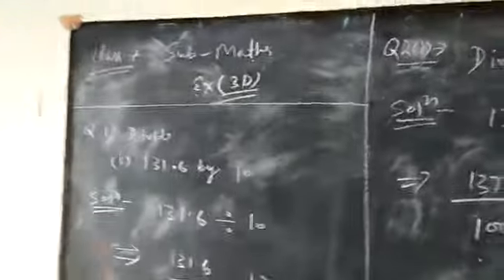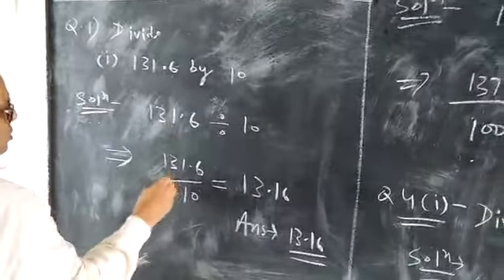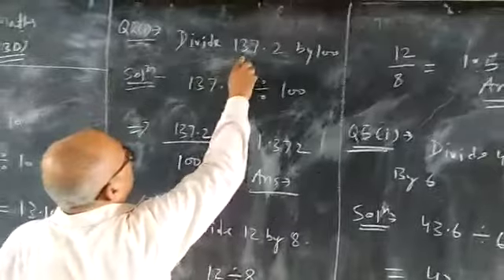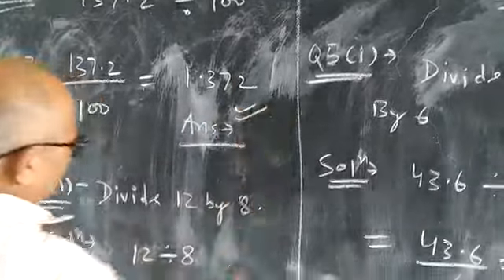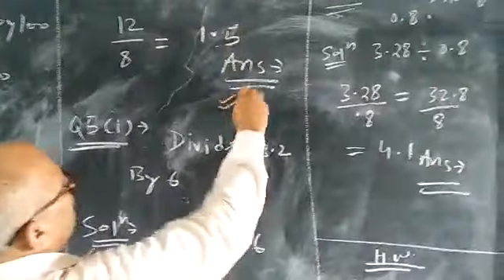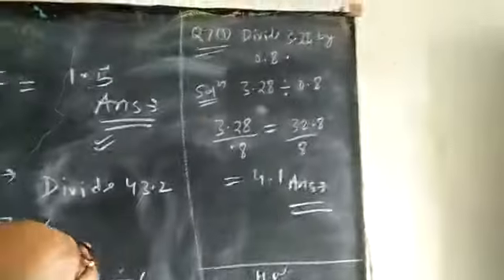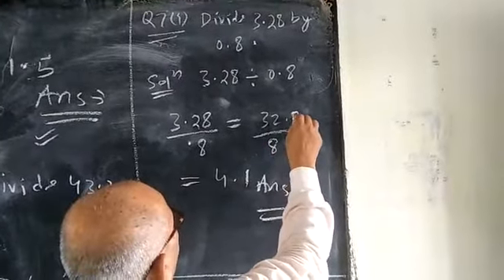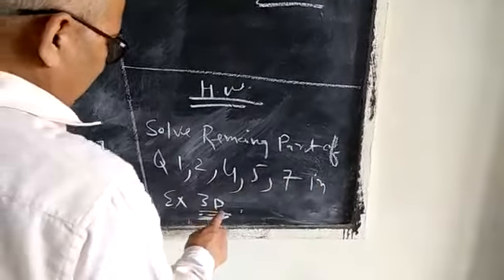Class 7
Maths